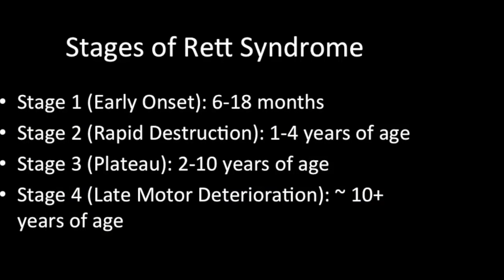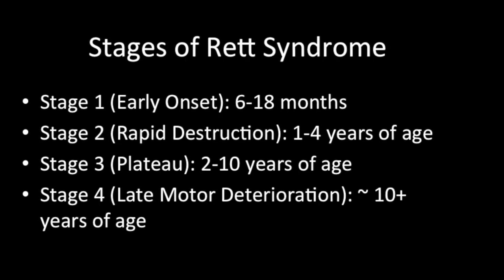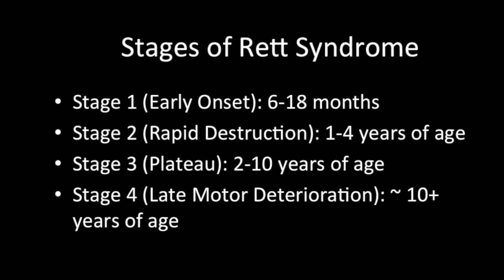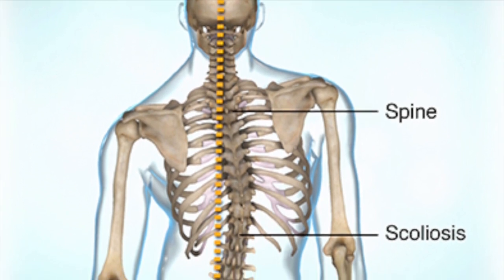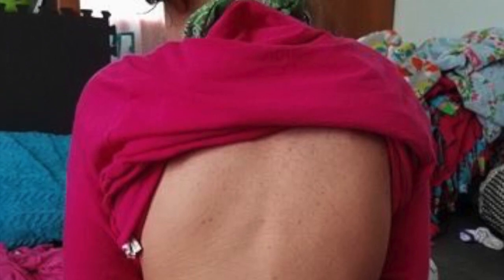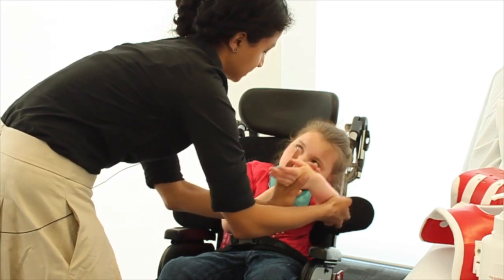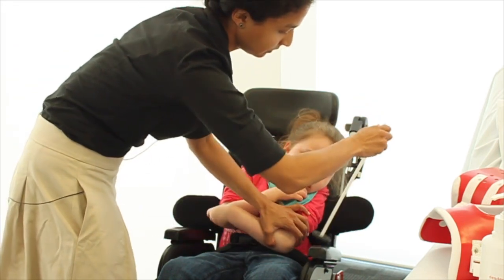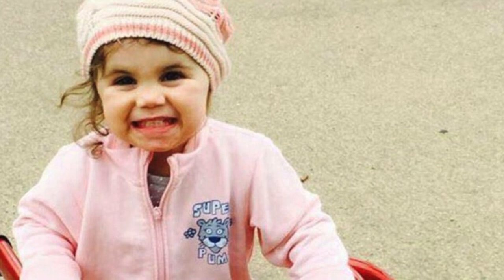Rett Syndrome Documentary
This video is about Rett Syndrome